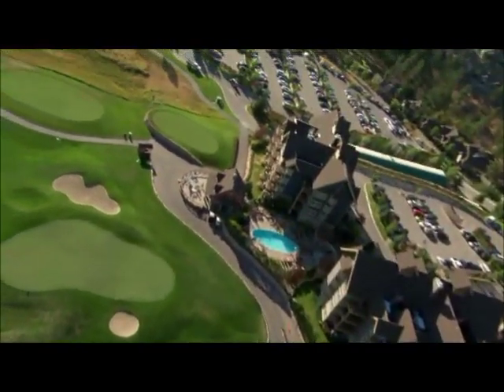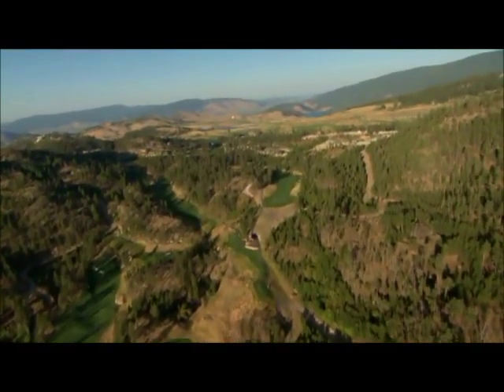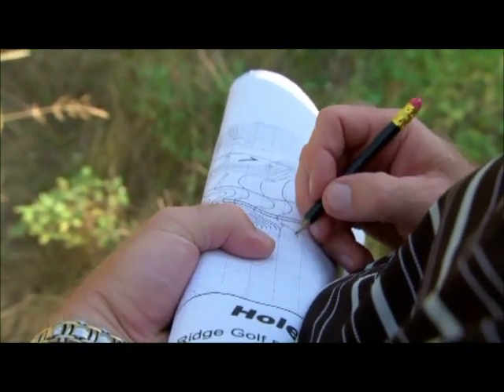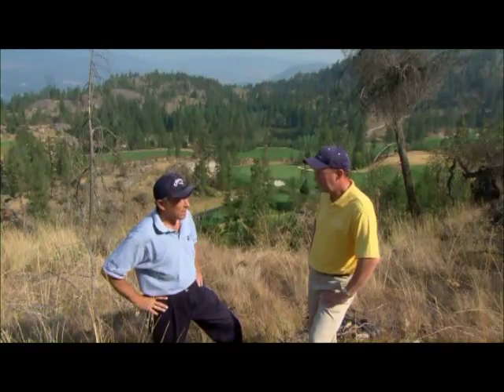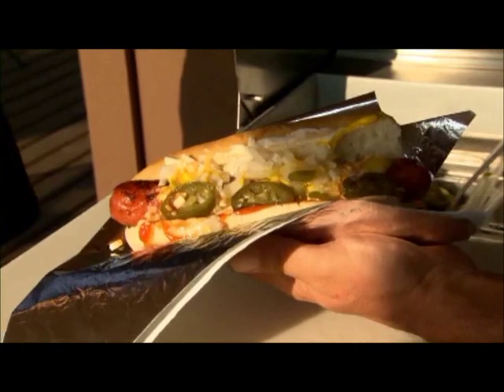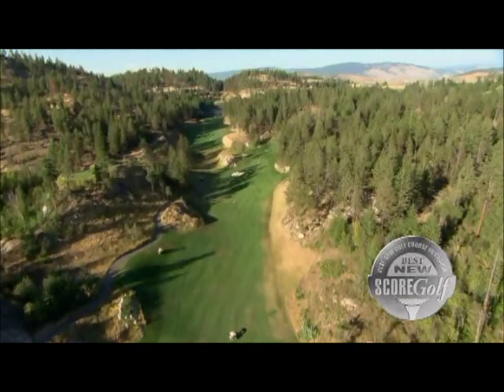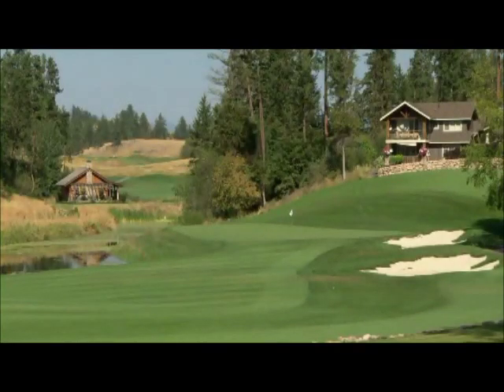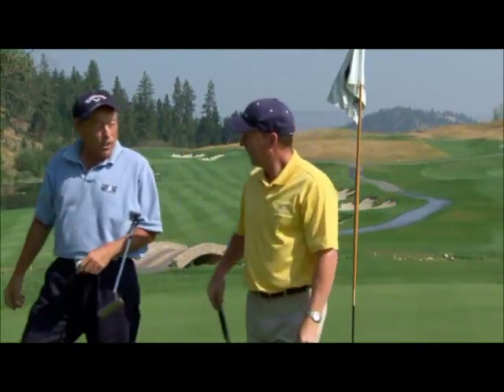The Ridge Course - Predator Ridge Golf Resort - Okanagan Valley, BC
One of the best golf courses in BC's Okanagan Valley, The Ridge Course celebrates the stunning scenery surrounding Predator Ridge. A challenging but playable course featuring breathtaking views that give way to dramatic elevation changes dotted with beautiful granite outcroppings. The Ridge Course is a game-changer. Literally.